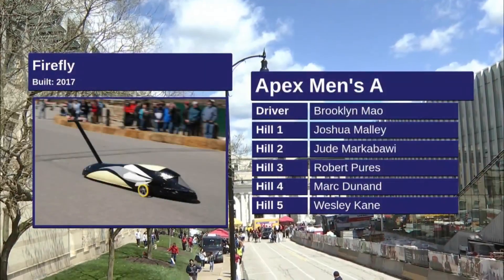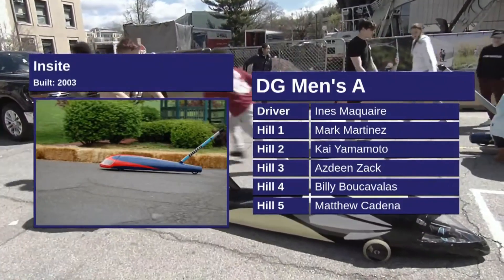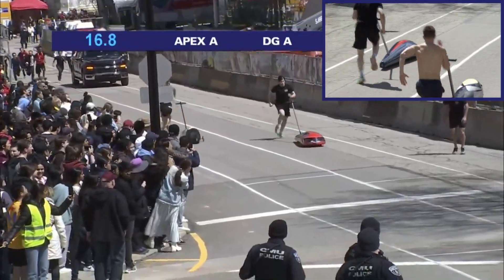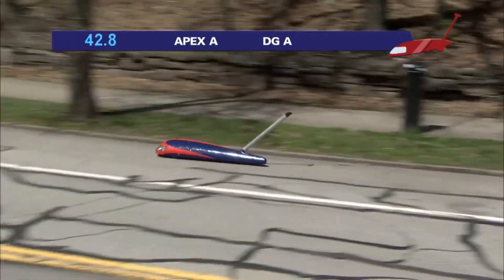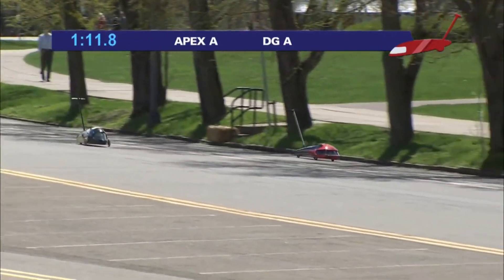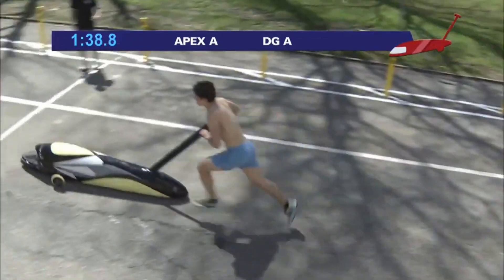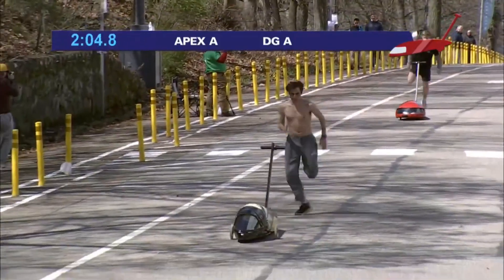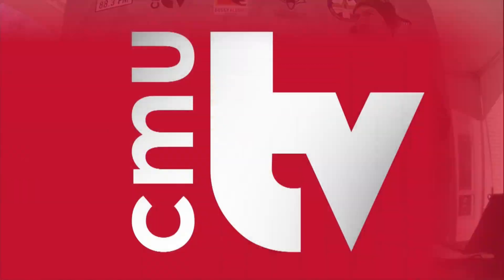2024 CMU Buggy Raceday - Men's Heat 9 (Apex A DG A)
2024 Buggy - Men's Heat 9
Lane 1 - Apex A (Firefly) - 2: 22.96/DQ (Contact)
Lane 2 - DG A (Insite) - 2: 26.85/Reroll Granted (Contact)

00:00 - Rosters
00:35 - Race Start
03:13 - Drop Test

Buggy (also called Sweepstakes) is a race held annually since 1920 at Carnegie Mellon University in Pittsburgh, Pennsylvania. Teams of five athletes (the pushers) push an un-motorized vehicle (a buggy) containing a driver (an actual person) around a 0.84 mile course in a relay format where the vehicle serves as the baton. Roughly half of the course is uphill, during which the pushers run and shove the buggy uphill. During the other – downhill – half, drivers are on their own to navigate tight turns at speeds of up to 40mph.

Drop Test is a safety test to make sure that the buggy rolled with working brakes.  The buggy needs to stop before the last line (and then the brakes need to be released and re-brake two more times).  If it doesn't stop in time, the team is DQ'd. Back when brakes were first required back in the 1950s, teams used to try and game the system, either by removing the brakes just before the race began or making them single-use (in order to make the buggies lighter), which obviously presents a major safety concern in a sport where safety is the #1 priority.